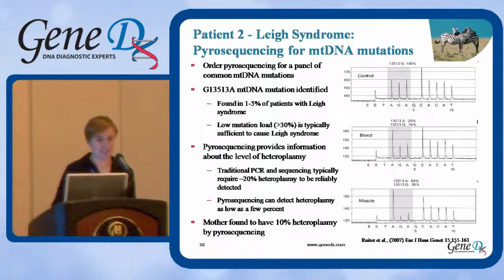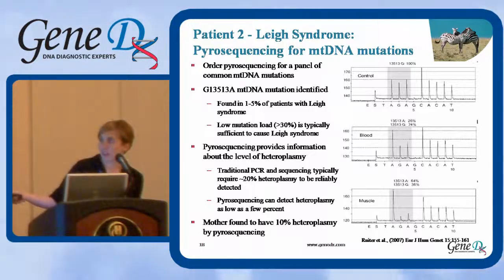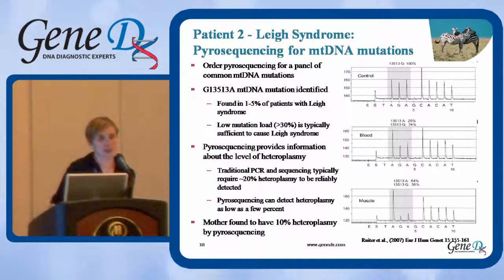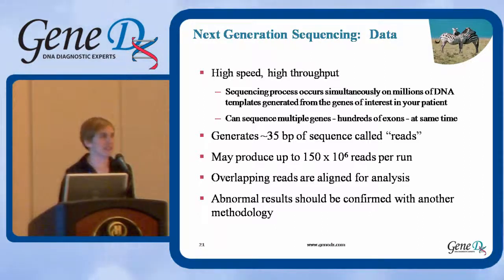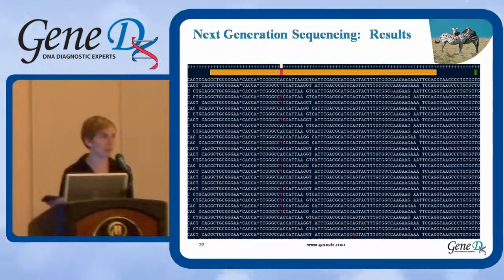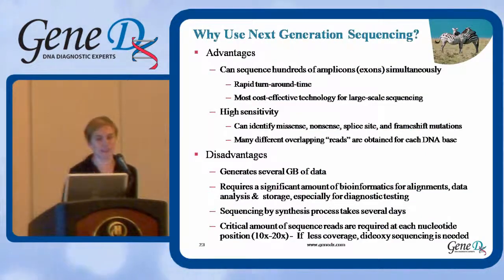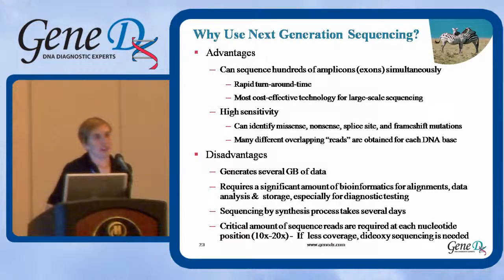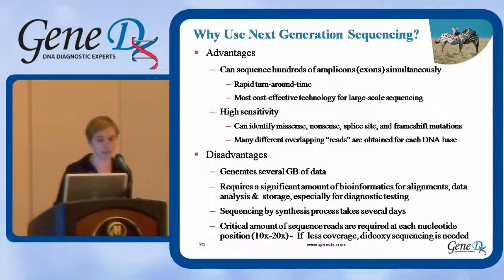(Part 3 of 10) GeneDx at NSGC: Clinical and Lab Solve the Diagnostic Puzzle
Liz Butler, M.S., CGC, Amy Fuller, M.S., CGC, and Bradley Williams, MGC, all Genetic Counselors at GeneDx, present at the annual NSGC meeting, November 2009. Titled, "Putting the Pieces Together: Clinical and Laboratory Collaborations to Solve the Diagnostic Puzzle." Presentations include Resequencing Arrays, Pyrosequencing, and Next Generation Sequencing; Technologies for Duplication or Deletion testing, Differences between gene-specific and whole genome applications; Variant of unknown significance (VOUS) (Part 3 of 10)